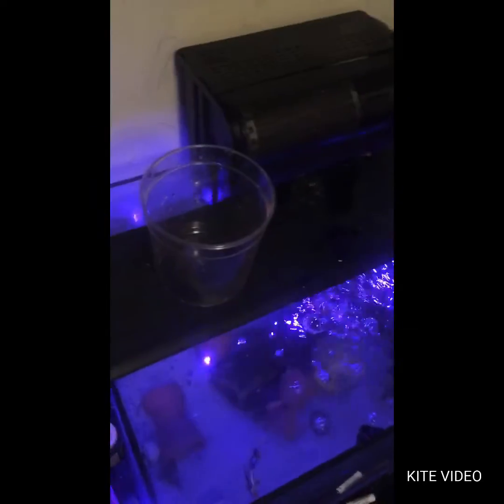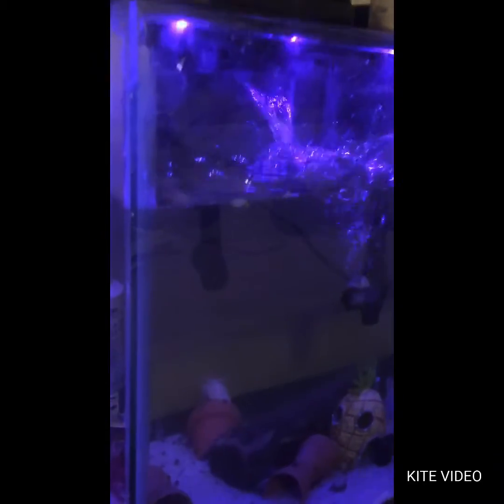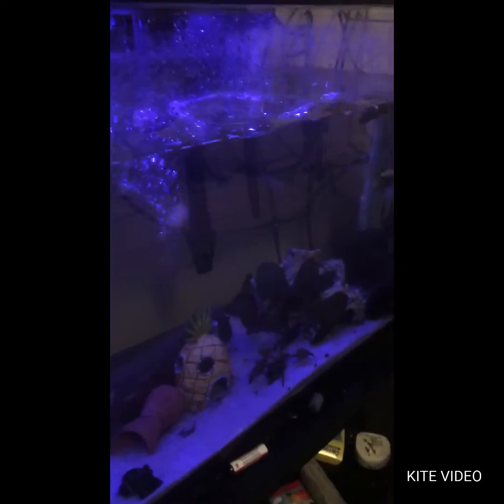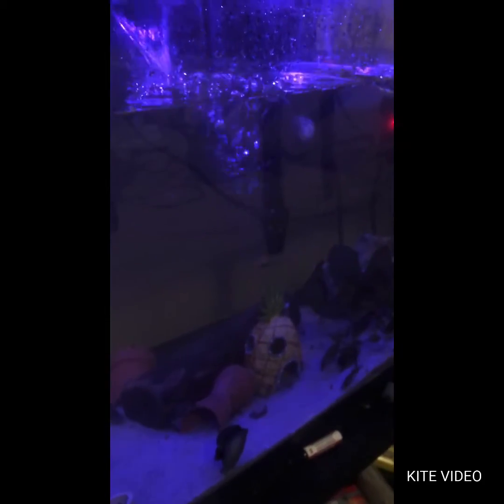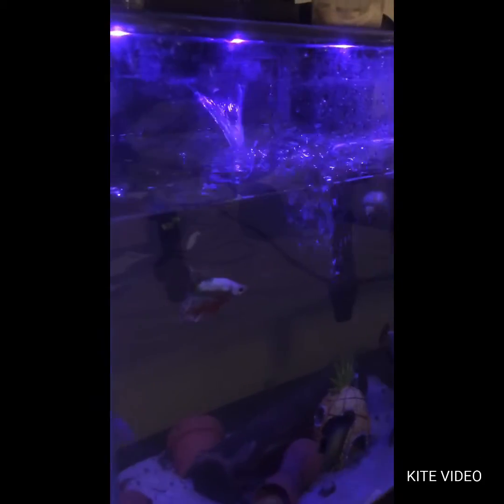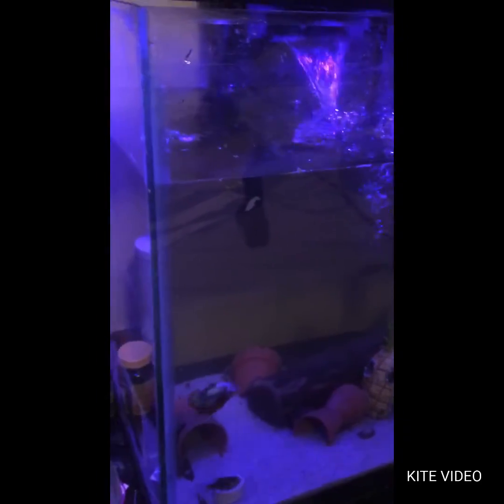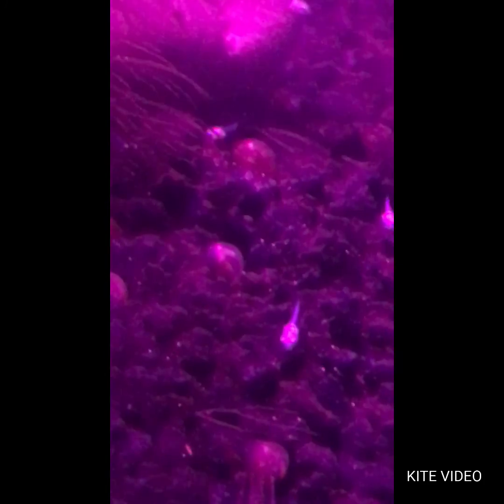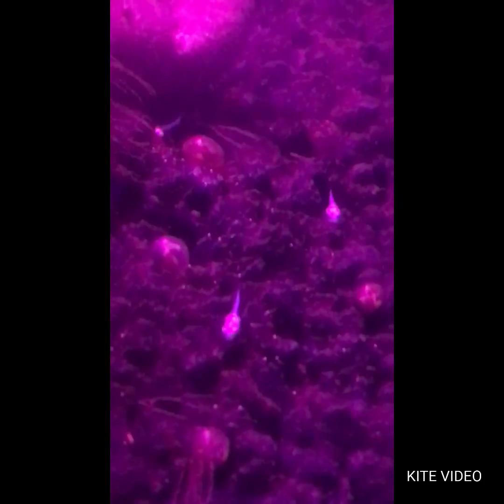New filter! Corydoras fry!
Current tank : 29 gal fb marketplace find
Current filter : the one that came with it,
a 2” aquarium solutions bacto-surge tm sponge filter,
a Marine land Penguin 200 modified.
Current heater : 1 100w Aqueon heater non adjustable 1 200w heater adjustable - set temp - 75*F
Current substrate : pool filter sand
Current stars : 1 male Betta Splendid - type - multi color hmpk - name - Joe Carr.
1 female Betta Splendid - type - marble blue hmct - name - Caitlin Snow(SIP), Princess.
1 Pterygoplichthys gibbiceps type - Leopard - name - Plucky.
1 Ancistrus - type - Ancistrus leucostictus - name - Houdini.
3 Corydoras paleatus - type -  peppered Cory Cat - names - Peppa, Spot, Bucky Barnes.
3 Corydoras aeneus - type - albino Cory Cat - names - Ghost, Whitey, Buddy.
1 Epalzeorhynchos bicolor - type - red tailed black shark - name - Lucky.
2 Astyanax mexicanus - type - Blind Cave Tetra - names - Mr Magoo, Matt Murdock
Planorbidae - type - white brown common ramshorn snail - names - The Ramas Horns.
9 Pomacea diffusa - type - light chestnut, dark chestnut, 3x blue, 2x ivory 2x golden Mystery Snails - names - Pokey, Speedy, Blue, Belle, Berry, I’ve ree, sssslllloooowwww, Greedy, Splitz.
4 Palaemonetes paludosus - type - Ghost Shrimp - names - Blinky, Pinky, Inky, Clyde.
5  Caridina multidentata - type - Amano Shrimp - names - The Shrimp
Melanoides tuberculata - type - common brown Malaysian trumpet snail - names - Tha trumpets.
Betta Splenden (sp) Fry
Corydoras palaetus Fry
Current plants : several of each no names given to the plants
Hornwort - species - Ceratophyllum demersum
Red Dwarf Lily - species - Nymphaea stellata
Water Wisteria - species - Hygrophila difformis
Crested Java Fern - species - Microsorium pteropus sp.